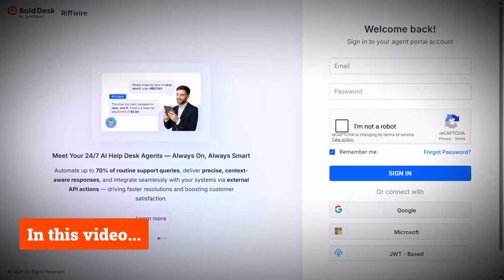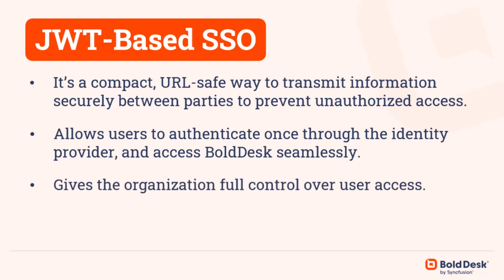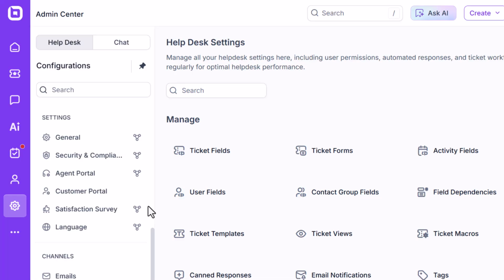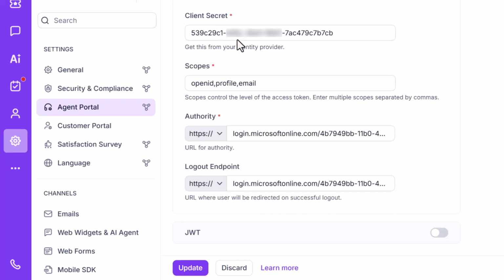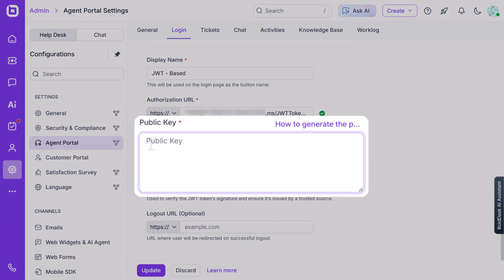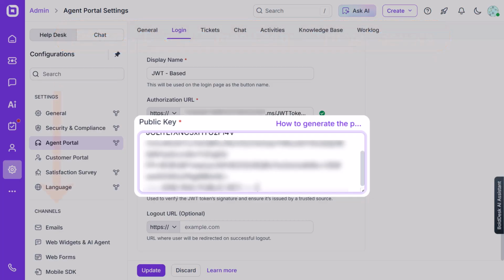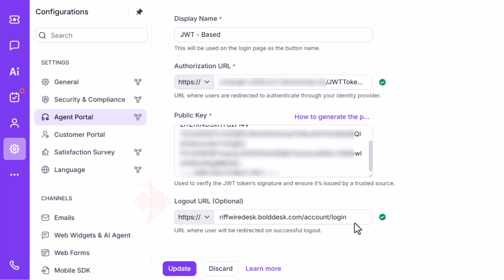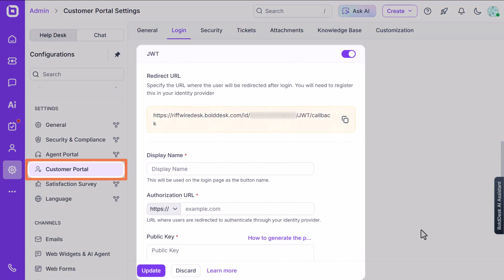How to Configure BoldDesk with JWT-Based Single Sign-On (SSO)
Learn how to set up JWT-based Single Sign-On (SSO) for the BoldDesk agent portal! Enable secure, seamless logins for your team—no repeated credentials, just simplified authentication and boosted security.

BOOKMARKS📌
[00:00] Introduction
[00:36] Configure JWT-based single sign-on
[01:01] Enable JWT-based single sign-on
[01:34] Access agent portal using JWT-based SSO